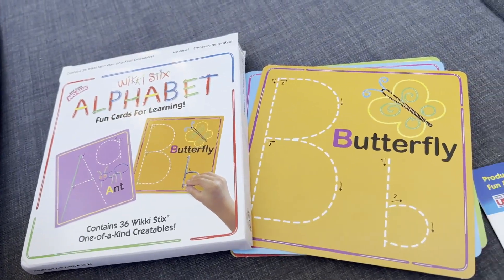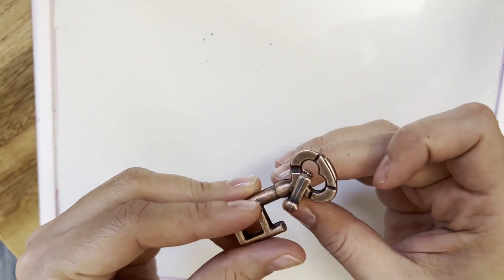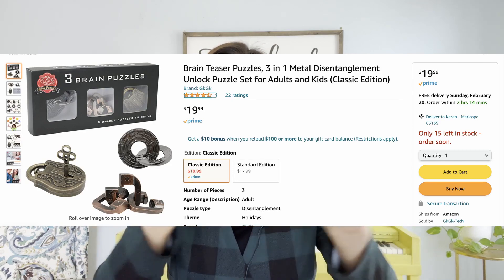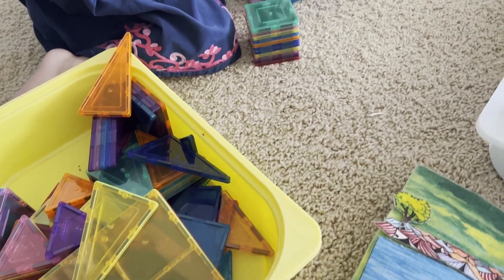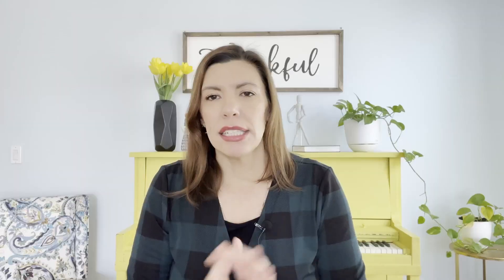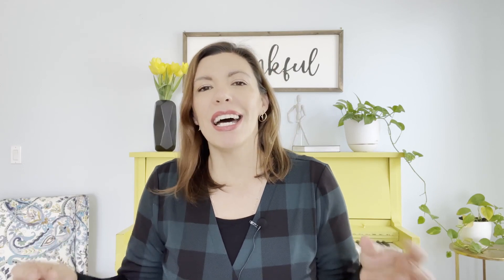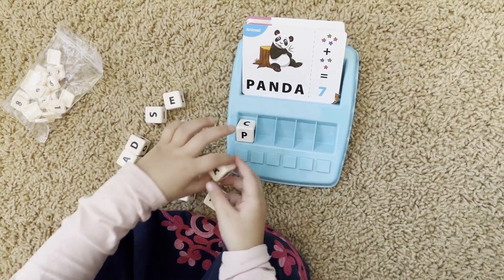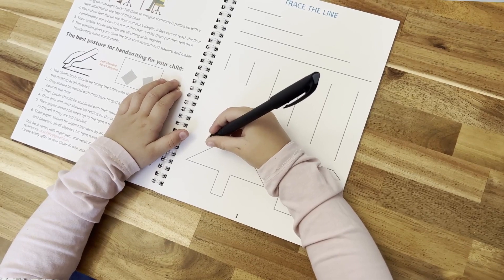How To Keep Toddlers/Preschoolers Busy (Screen-Free)